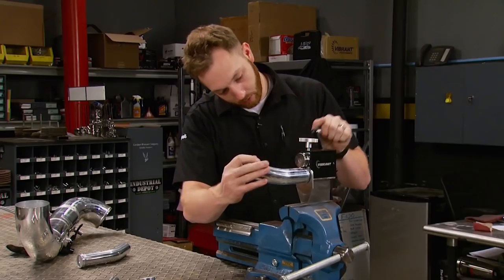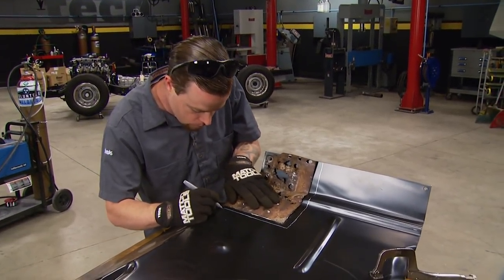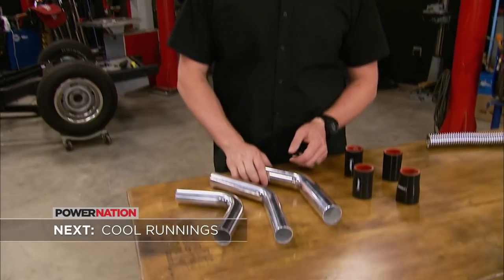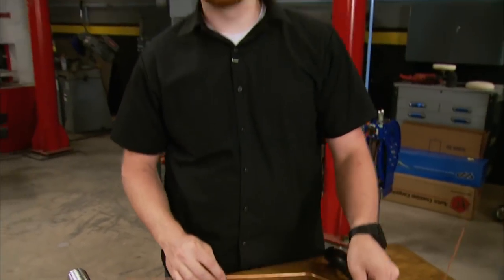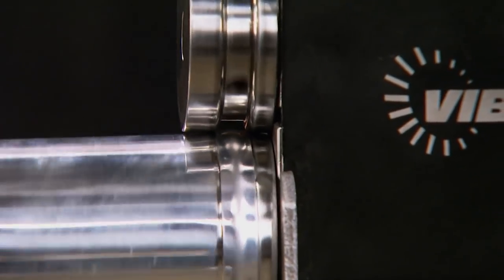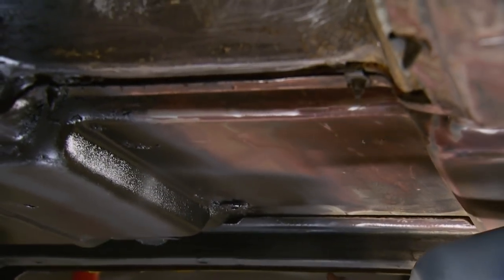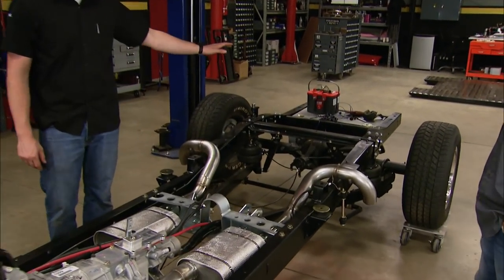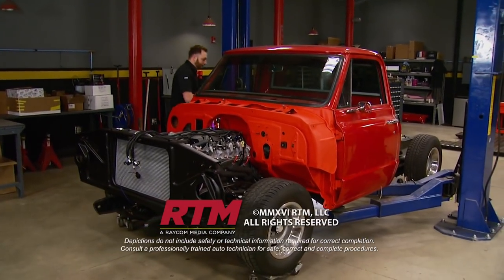Underbody Rust Repair on a '71 Chevy C10 - Truck Tech S3, E16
A classic C10 Chevy gets treated to rust repair, painted firewall before prepping for paint as a fully assembled truck.

PARTS USED IN THIS EPISODE:

Dupli-Color: Rust Preventive Coating formulated to be applied directly over rusted or bare metal surfaces

Holley: Frost bite radiator, 67-72 Chevy/GMC C10 LS Swap 4.7/5.3/6.0/6.2/7.0L (3-Row) 17" Tall Core

Summit Racing: Paint, Single Stage, UV Stable, Acrylic Urethane, Gloss, Flame Red, 1 Gallon, Each

Summit Racing: Paint, Single Stage, Primer, Flat, Gray, Epoxy, 1 Gallon, Each

Vibrant Performance: Bead Roller, Manual, Vice Mount Style, Each

Vibrant Performance: Vibrant Performance Aluminum Tubing

LMC Truck: grille/radiator core support

LMC Truck: Cab floor, front half, left side

Pace Performance: LT1 wiring harness